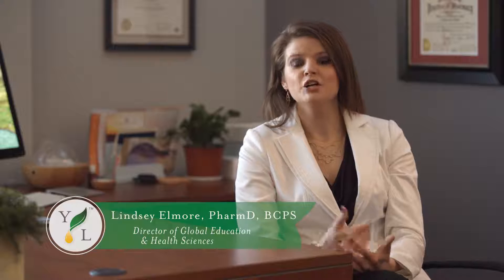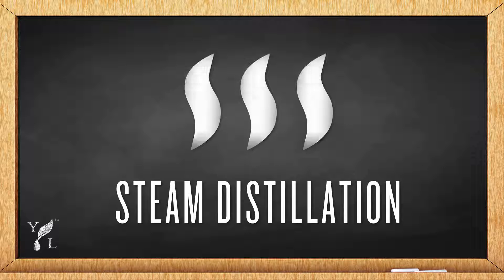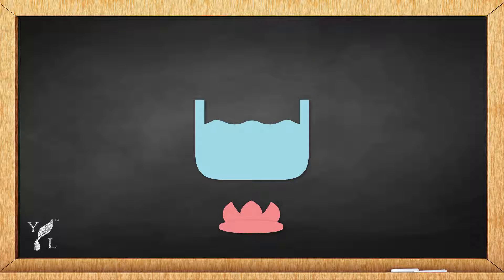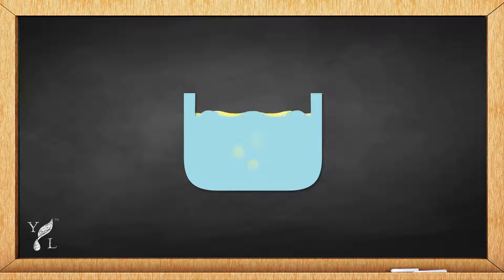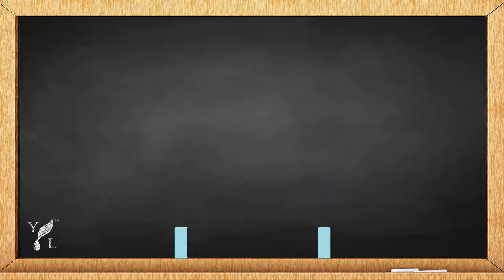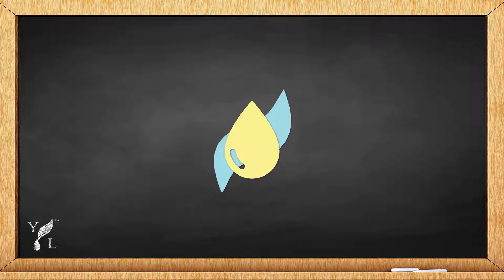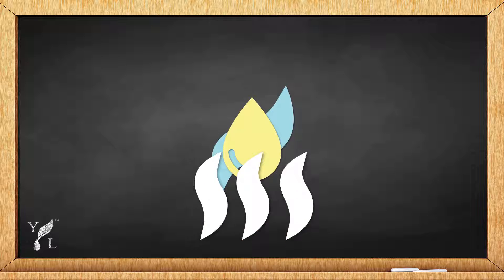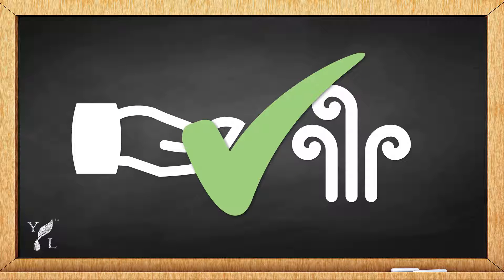YL University - Essential Oil Extraction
Lindsay Elmore, PharmD, BCPS, Director of Global Education and Health Sciences at Young Living Essential Oils explains four basic essential oil extraction processes.

Video credit: Young Living Essential Oils